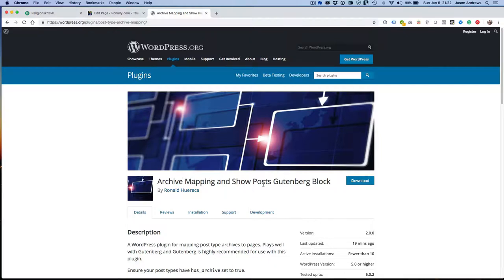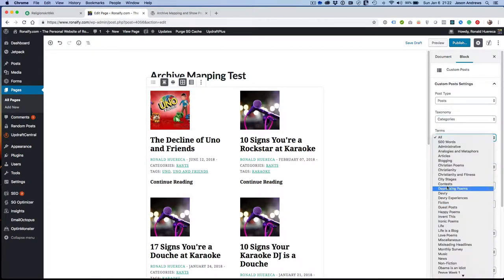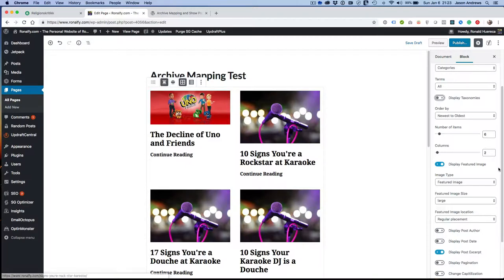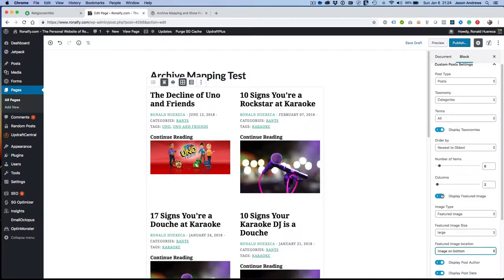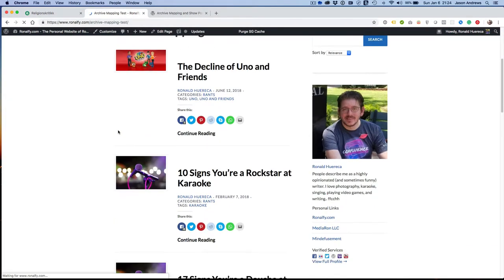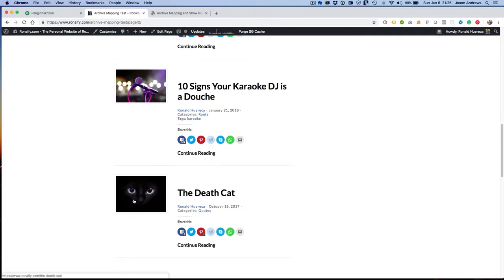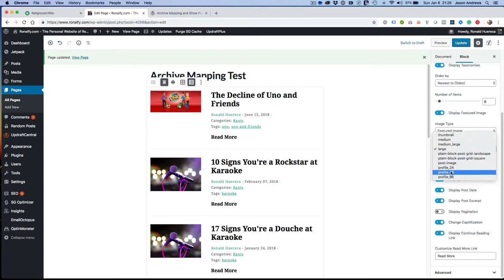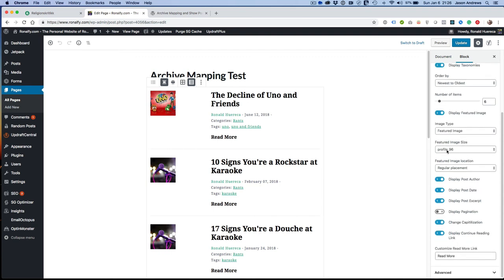Selecting Posts Using Gutenberg and WordPress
This WordPress plugin allows you to select posts from any post type, taxonomy, term, and allows an endless amount of image customization options.